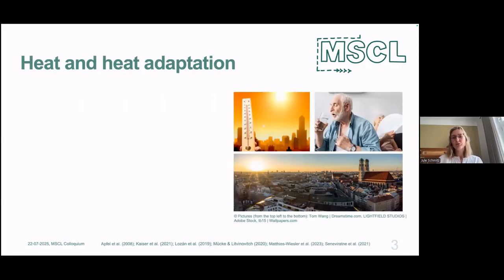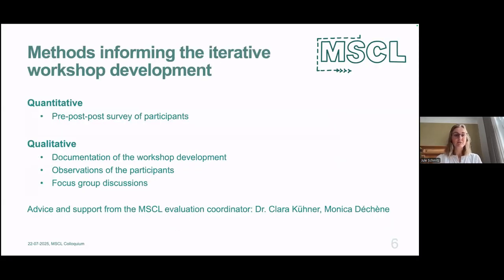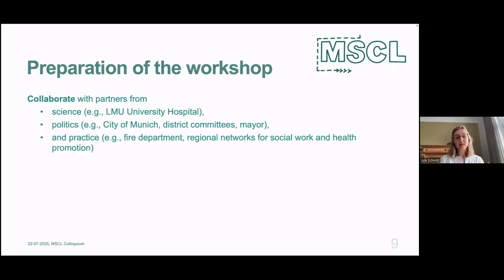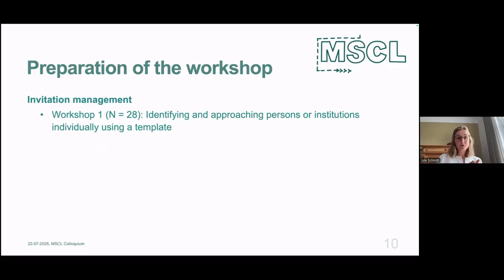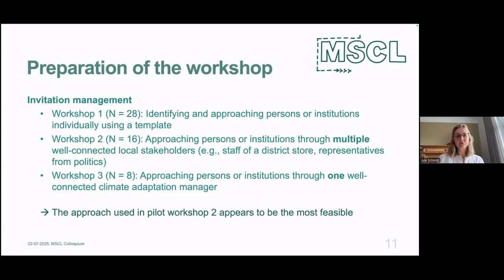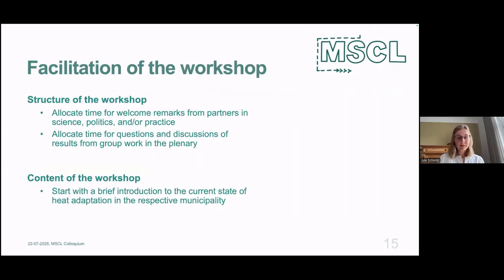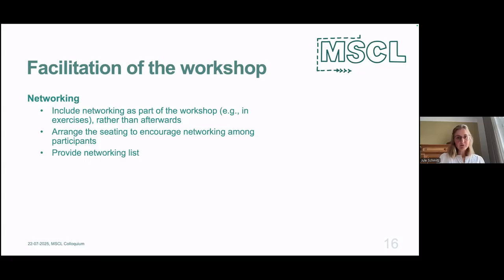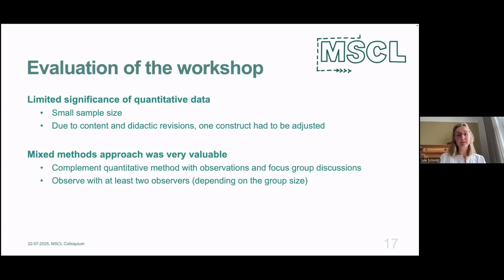MSCL Colloquium: Iterative development of an evidence-based workshop for local communities.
To support heat adaptation in local communities, the Munich Science Communication Lab (MSCL) is developing an evidence-based workshop format designed for independent use by German municipalities and local communities. Jule Schmitz talked about the workshop that aims to increase participants’ acceptance of heat adaptation measures, their willingness to take action on heat adaptation in local communities, and foster collective engagement among participants. The workshop was iteratively refined through three pilot workshops and in collaboration with experts from both research (e.g., public health, communication science, medicine) and practice (e.g., city administration, politics, fire department). In this presentation, Jule Schmitz shared key learnings for science communication in preparing, facilitating, and evaluating such a workshop format.

Jule Schmitz has a background in health communication and is a research associate at both the Chair of Public Health and Health Services Research at Ludwig-Maximilians-Universität München and the Chair of Health Communication at the University of Erfurt. She is also a member of the Institute for Planetary Health Behaviour. Currently, she is involved in several projects aimed at promoting healthy and climate-friendly behaviours using behavioural science and systems thinking.